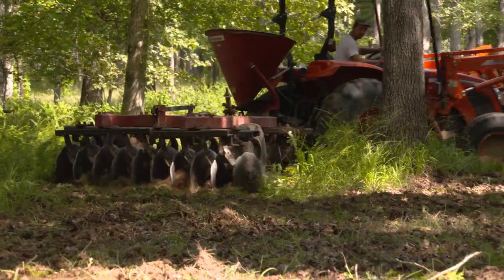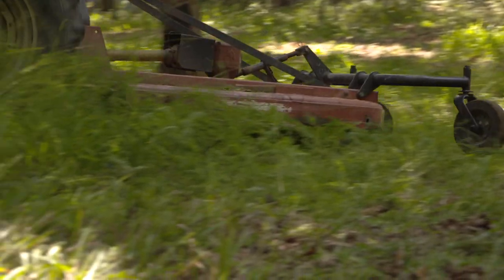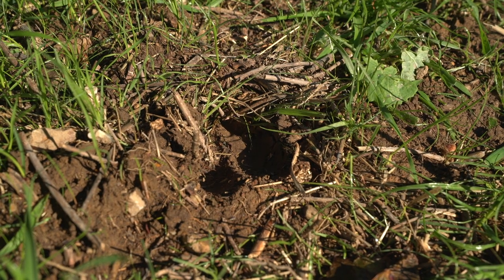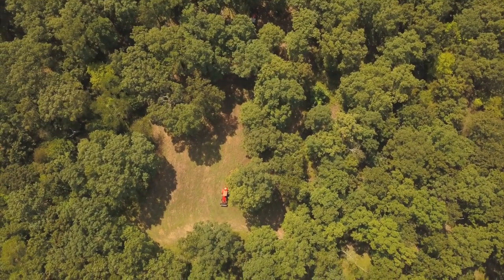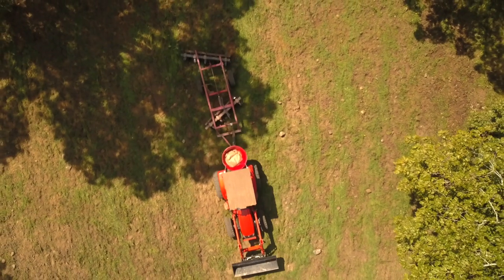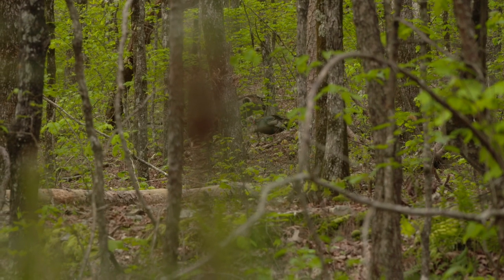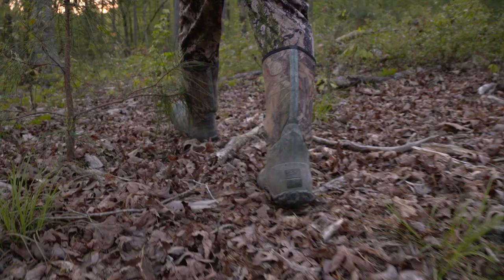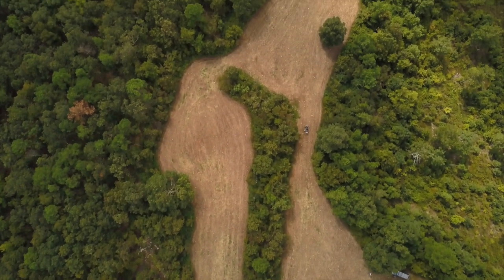Creating Food Plots at Winona WMA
The Arkansas Game and Fish Commission manages Winona WMA with controlled burning, timber management and water-hole development, but the area’s food plots are incredibly popular among both wildlife and hunters.